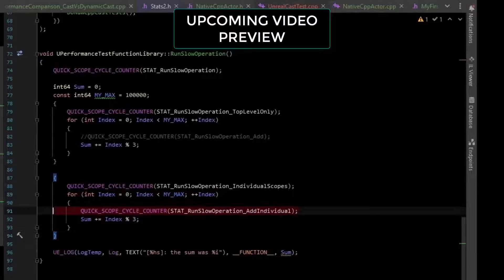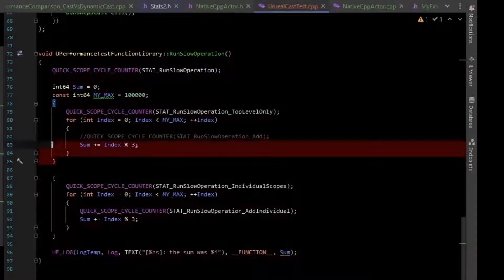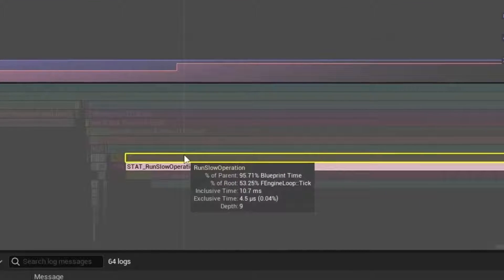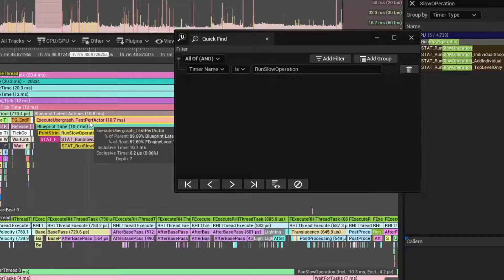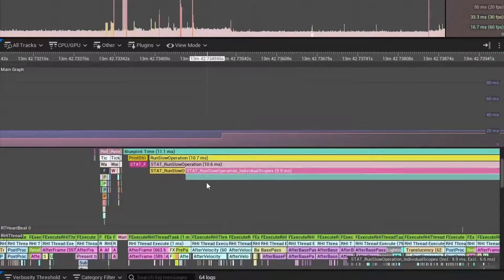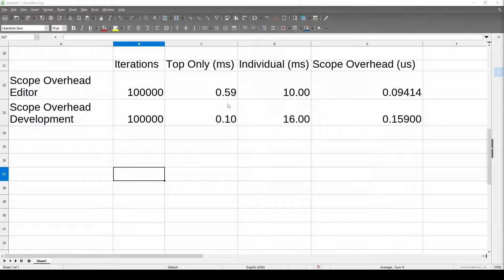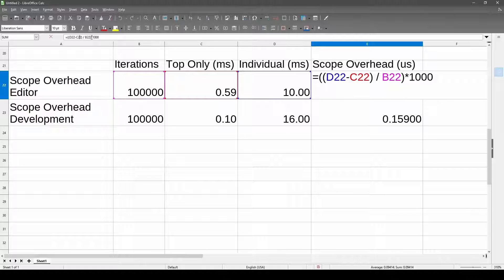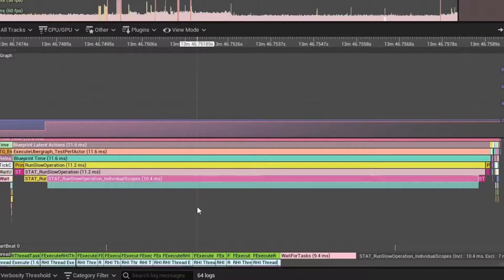Is QUICK_SCOPE_CYCLE_COUNTER free? The cost of measuring performance explored - UE C++ Tutorial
The act of measuring requires some CPU work, so it isn't completely free.
But how much does the act of measuring inflate performance measurements?
I wrote some tests to attempt and answer that question, at least approximately.

It is hard to accurately measure very fast things.
So what I have done here is set up two different loops, that both do the same operation: Index % 3.
One of the loops has a QUICK_SCOPE_CYCLE_COUNTER above the loop, and embedded in the loop body, so we profile the loop body for each update.
The other loop, a control loop, only has a QUICK_SCOPE_CYCLE_COUNTER above the loop, so we time how long the loop takes, but not the internals of the loop
We run the loop a large number of times, remove the control's time, and then divide the total time by the number of loop bodies.
This gives us an approximation of the cost of an individual QUICK_SCOPE_CYCLE_COUNTER.

Now, after recording, I thought a bit more about this.
I'm sure there is better ways to do this approximation, so consider it a loose approximation.
For example, we could decrease loop size, but increase the number of tests we run.
I'm sure there is a more robust way to measure such fast operations.

I also explore what it looks like when blueprint is causing a performance issue.
With timers and events, you can see the event name and a timer manager call. Along with the actor that is problematic.
But when a "delay" node is used, we see "latent" actions in the stack of scopes. The BP actor is still present, so we can find it.

References:
Stat System Overview

0:00 Video Preview
0:30 Showing the test, a blueprint with performance issues
1:40 Looking and the profile test when done in the editor build
1:50 Viewing blueprint causing performance issues, latent actions vs timers
3:16 Exploring where adding scopes increased measured time
3:40 Scope Counters vs No Scope Counters (Editor)
4:13 Looking at the stand alone development test
4:48 NAPKIN MATH - rough approximation of cost of adding scope counter to code
6:48 Hitting the point home
7:15 Outro